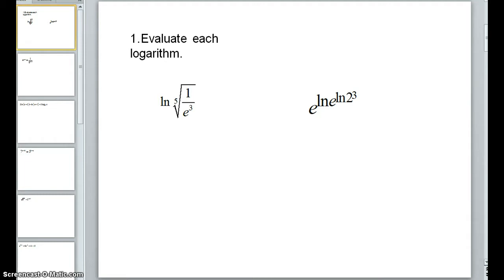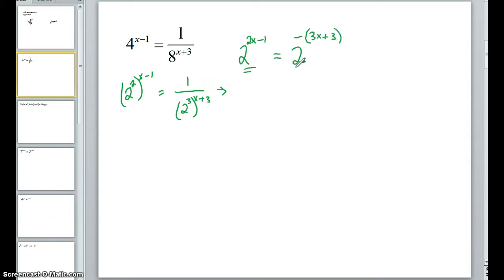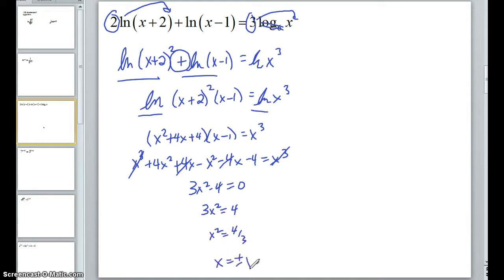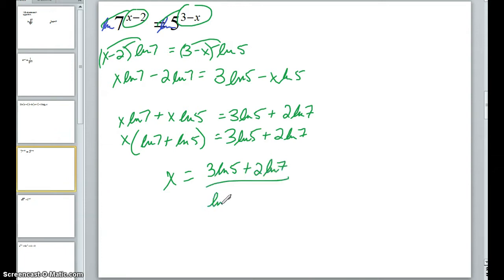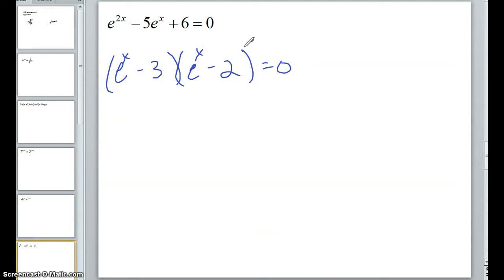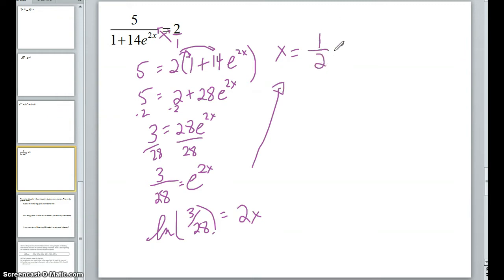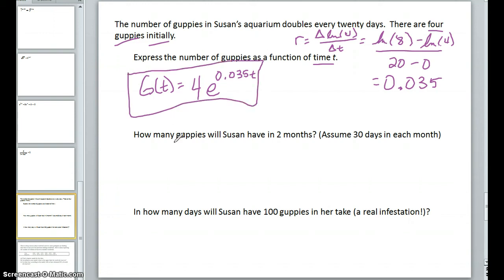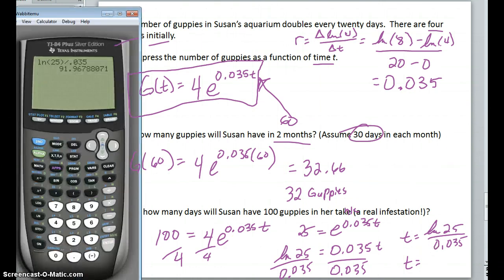Unit 3 Exam Review Solutions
Solutions to Exponential Functions, Logarithms, and Logistic Functions Review Worksheet.